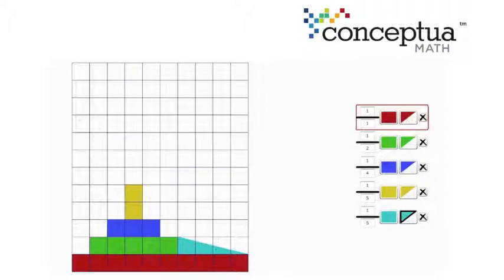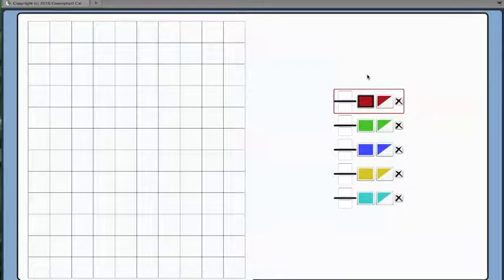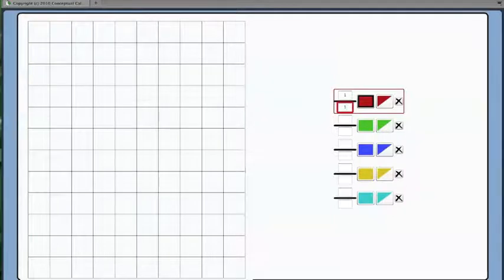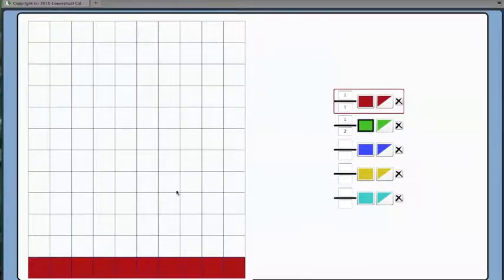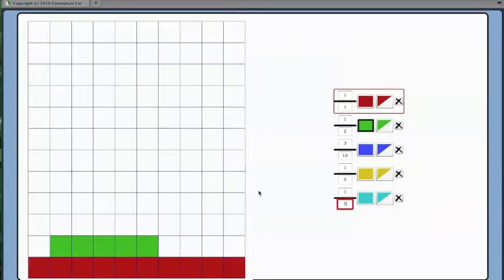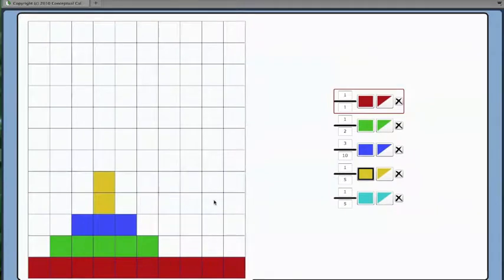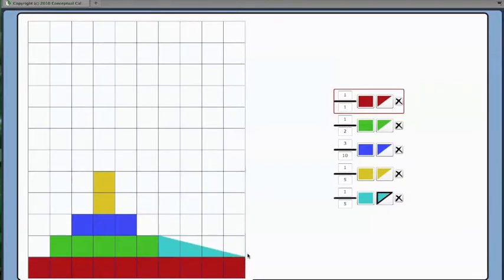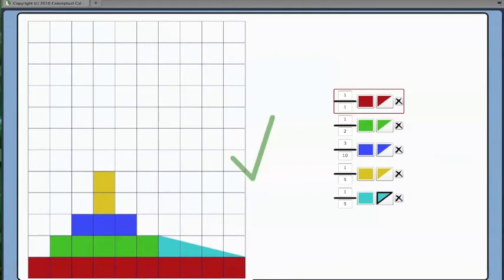Unitizing Fractions on a Grid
Demonstrates how to build conceptual understanding of fractions by unitizing fractions on a grid.